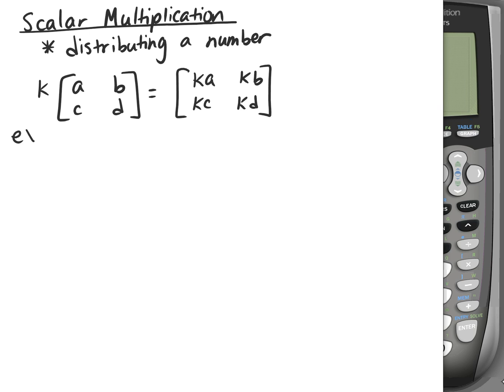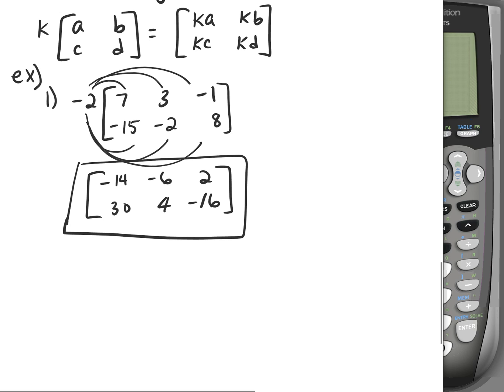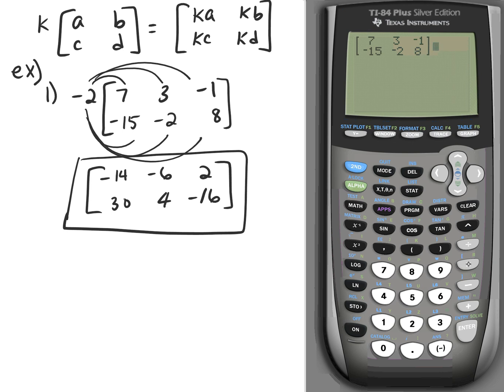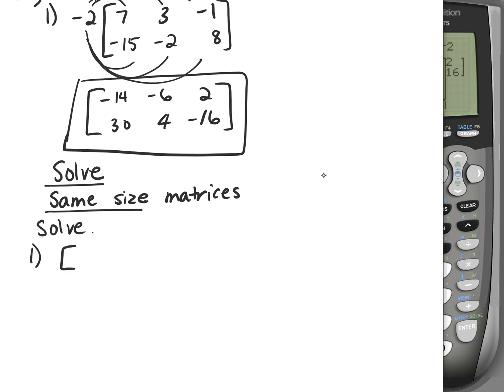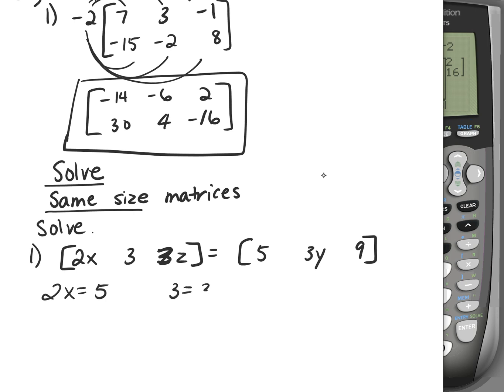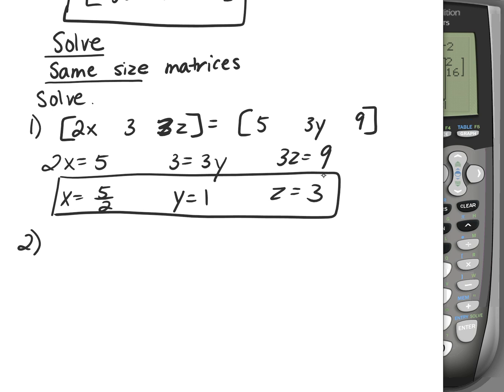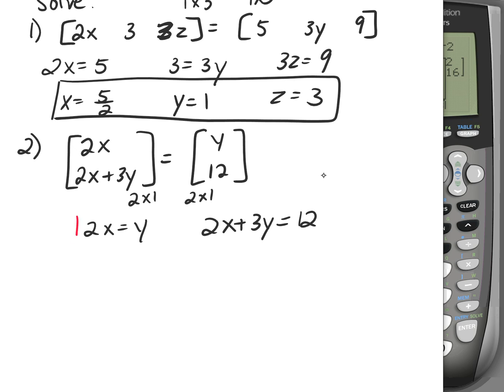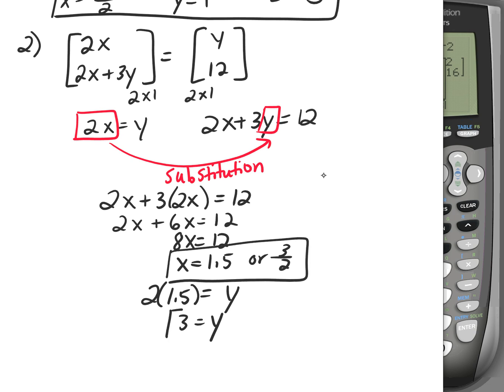Basics of Matrices Video 2